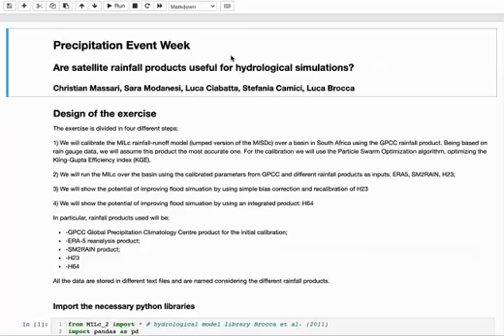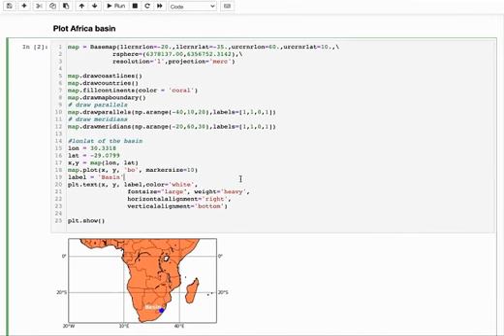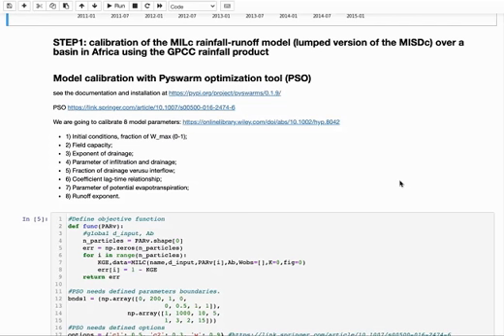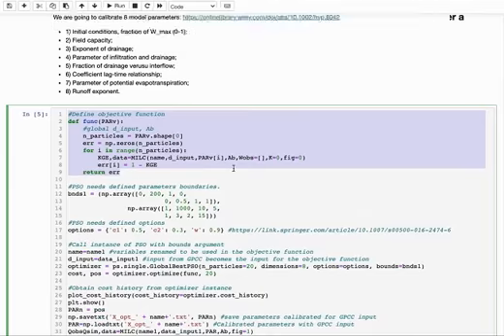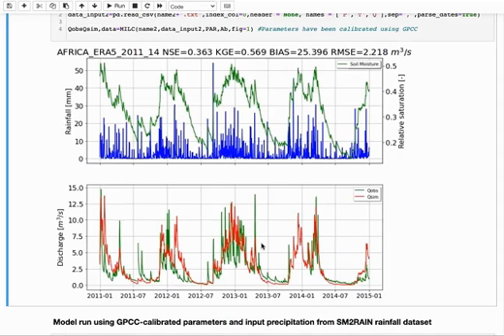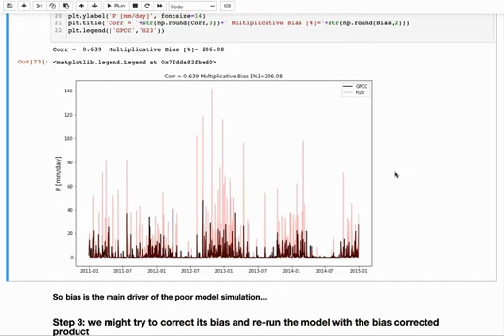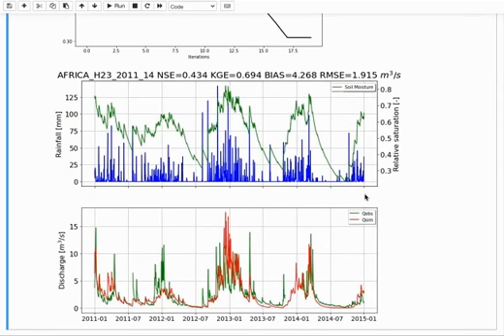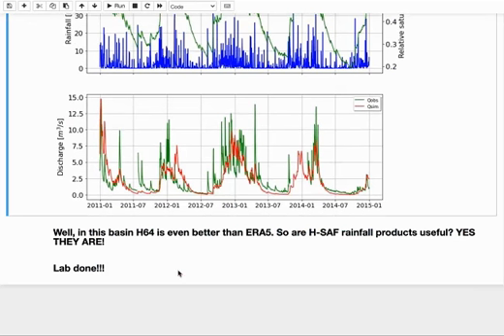HSAF Precipitation EW 2020 - P11 (part 2)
Flood modelling over data scarce regions is challenging. Satellite rainfall data offer a viable tool to force hydrological models and provide discharge prediction at ungauged sites. However, being an indirect type of measurements, satellite rainfall observations can be subjected to significant bias and might be suboptimal over mountainous terrain. Here we show that model recalibration or bias correction even with a few rain gauges can provide boost hydrological model performance and thus make satellite rainfall data a valid solution to obtain discharge.

In this part we will provide some tips to enhance their performance in riverine flood modelling.

Check out other training content on eumetrain.org